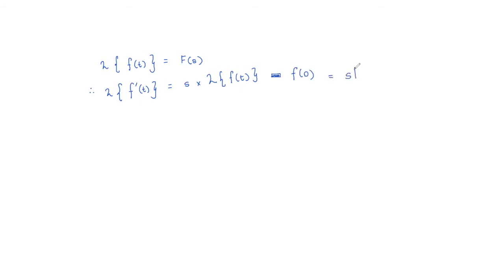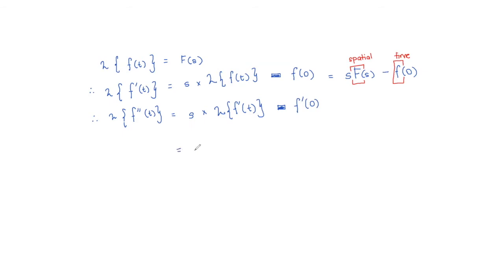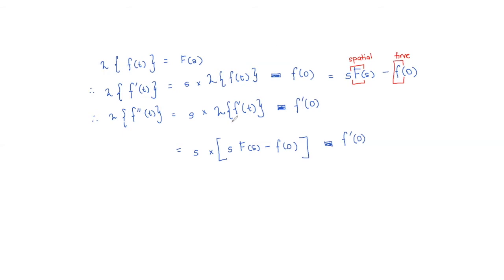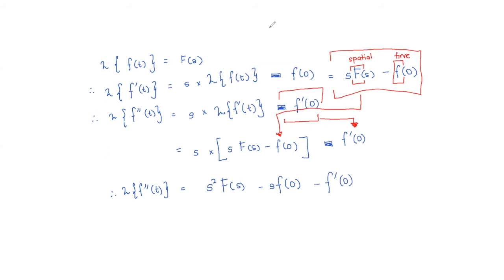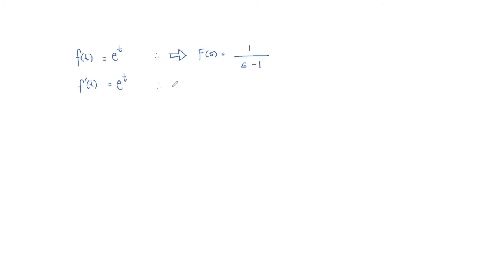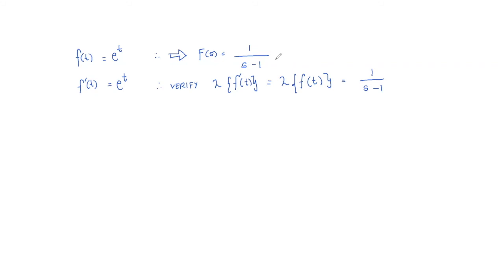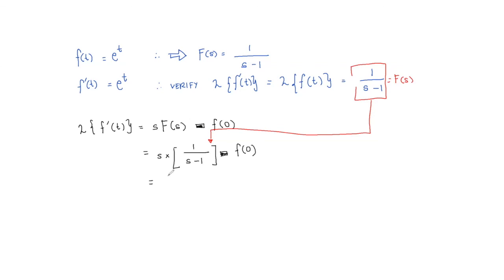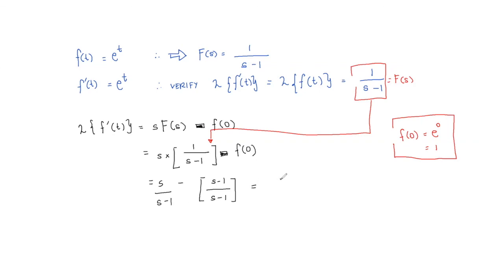LAPLACE 4 LAPLACE OF DERIVATIVES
Theorems of Laplace of Derivatives